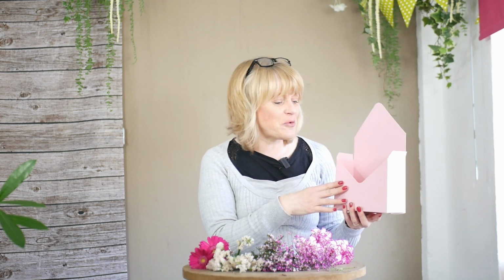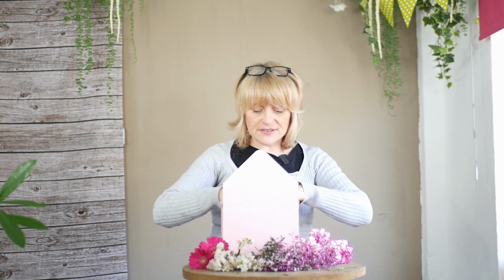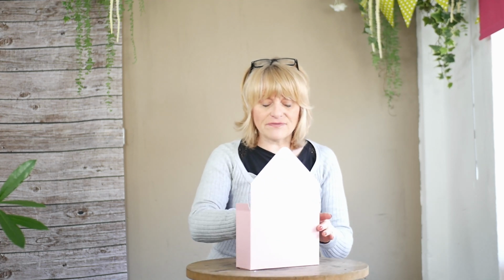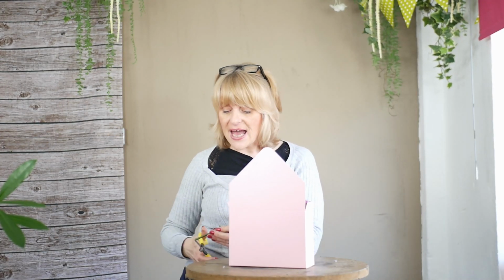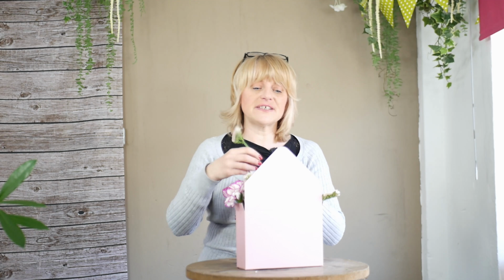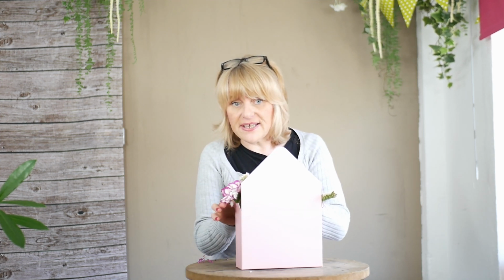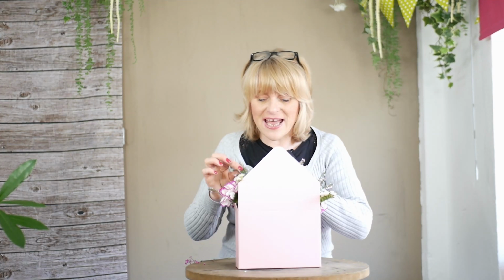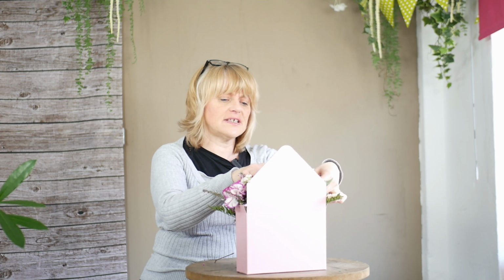How to Create an Envelope Flower Arrangement with Gerbera & Heather 🌸 Easy Personalised Gift Guide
In this video, I’ll be teaching you how to create an innovative personalised flower gift that really stands out.

This is a DIY guide to help you create a fabulous flower arrangement in an envelope box, perfectly blending Gerbera and Heather for a unique and thoughtful gift.

Learn some cool secrets about preparing the envelope box, selecting the right mix of flowers, and arranging them to achieve a visually pleasing impact.

This tutorial is perfect for beginners looking to make a lovely handmade present, as well as flower enthusiasts who are passionate about the art of floral arrangement.

Join me and discover how simple materials can be transformed into a sophisticated presentation.

🌸What you’ll learn:

Essential tips for constructing and waterproofing your envelope box
Strategies for choosing and positioning flowers to maximise aesthetic appeal
Creative ideas for enhancing the personal touch of your flower arrangement
Maintenance tips to keep your floral gift vibrant and fresh for longer

🌟TIMESTAMPS:🌟
00:00 - Introduction
00:46 - Preparation Steps
02:05 - Flower Selection
07:29 - Finishing Touches
08:24 - Conclusion

🛒Products/Items used:
- Floral envelope box
- Floral foam
- Carnations
- Gerbera
- Gypsophila
- Heather
- Statice
- Leather leaf

🔗Recommended links:
Floral envelope box made by Oasis
Etsy Store

💐Jump into the floral conversation:

Are you inspired by the unique concept of arranging flowers in an envelope box, blending the vibrant Gerberas with the delicate Heather for a fabulous gift?
What kind of strategies do you apply to maximise the aesthetic harmony between Gerbera and Heather, ensuring their colours and forms enhance the envelope box’s unique presentation?
What innovative techniques or personal touches do you add to personalise an arrangement, making each piece a one-of-a-kind giftLet’s share our floral arrangement adventures, focusing on the unique envelope box concept. Your insights and creative ideas are invaluable to our floral community. Let’s engage in a rich exchange of ideas and celebrate our floral artistry together. 🌸✉️💐